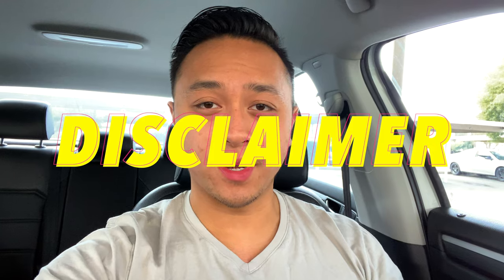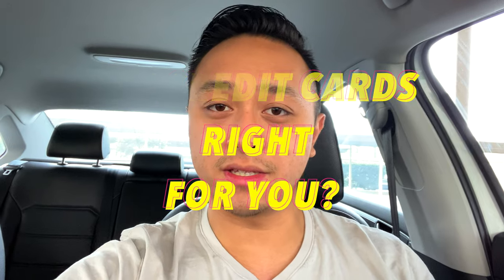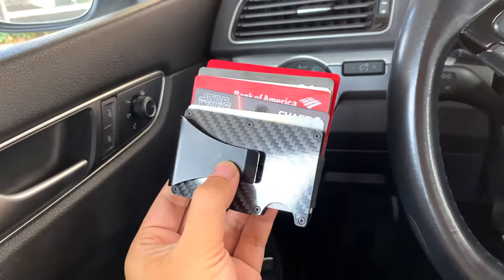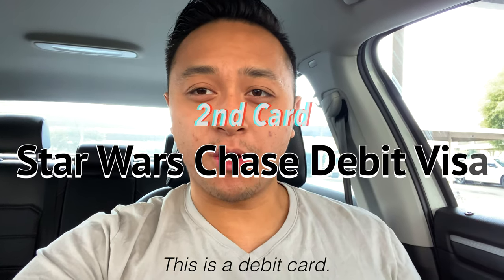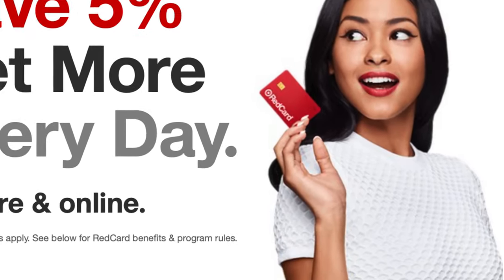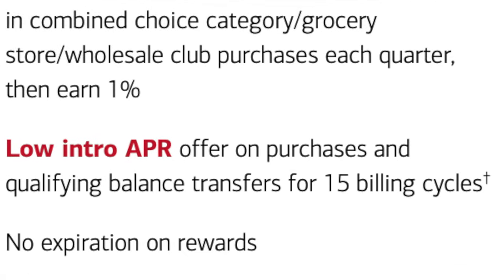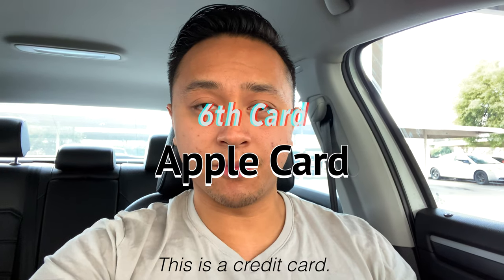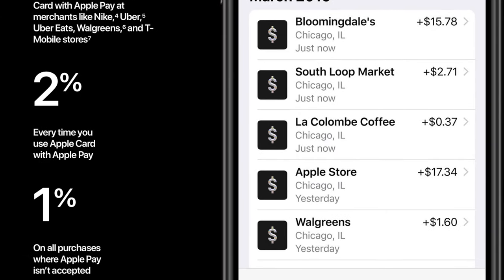What's In My $15 Wallet?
Hey guys! So I decided to make this video to share what cards I have in my wallet. I do have credit cards that I share in this video so apply to them at your own risk and please pay all your credit cards in full so you don’t pay any interest! I chose this wallet that I bought on Amazon because I loved the minimalist design and I wanted to put my wallet in my front pocket instead of my back one. I will try to do more what’s in my wallet videos as the cards in my wallet changes but until then, I hope you enjoy this one! All the links to the wallet and where to apply for the credit cards will be here in the description.

DEBIT CARDS FEATURED:
1. Visa DARTH VADER Chase Debit Card
2. Target REDCard Debit

CREDIT CARDS FEATURED:
1. Bank of America® Cash Rewards Credit Card; $200 CASH REWARDS BONUS OFFER
2. About 5% Back on Amazon Prime Rewards Visa Signature Card
Big Thanks to Joaquin Lewis III for Editing this video!

FOLLOW @Joaq3rd on all social platforms